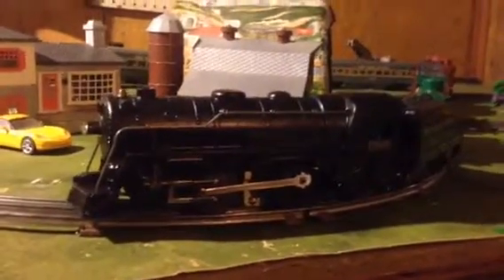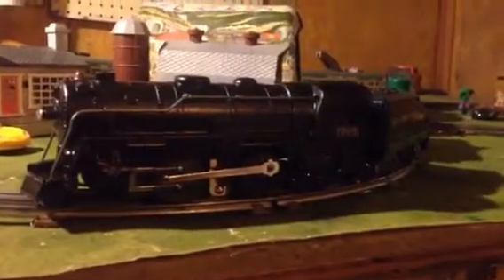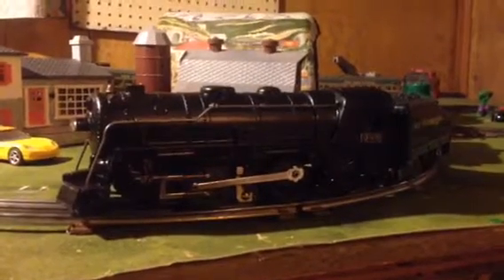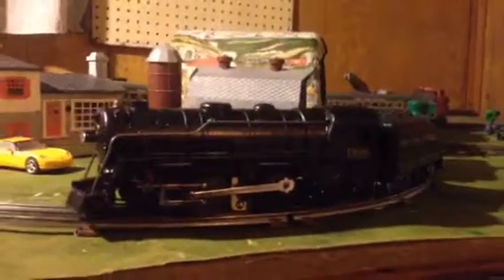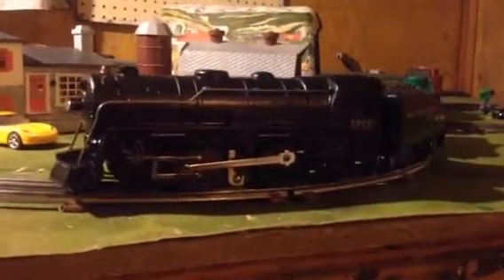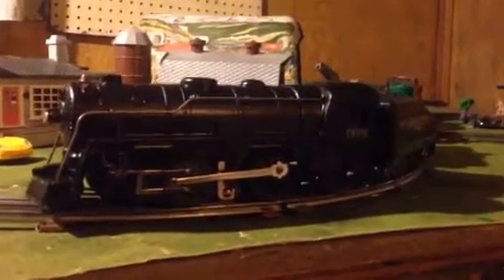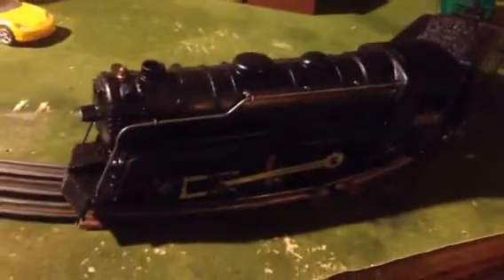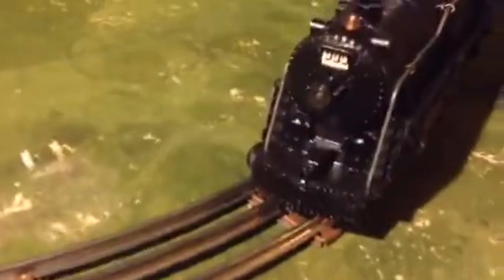A gift from a friend.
My friend Ben at benztrains.com built me this Marx 999 entirely out of spare parts. As you can see it runs perfectly.